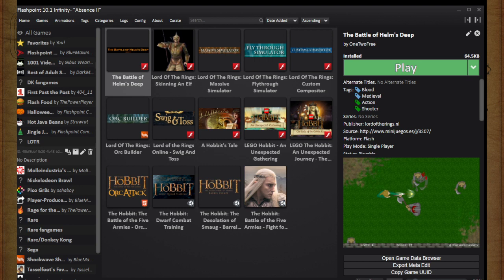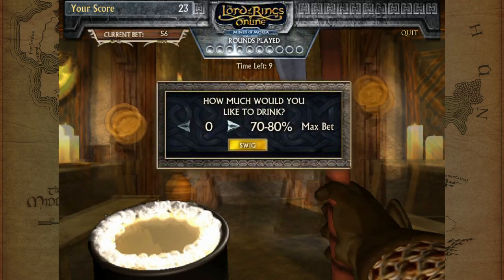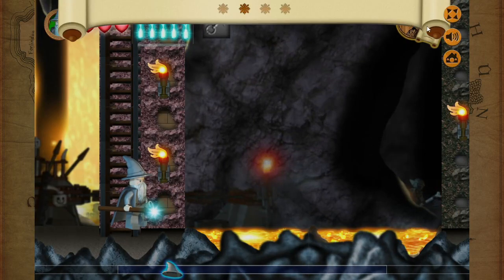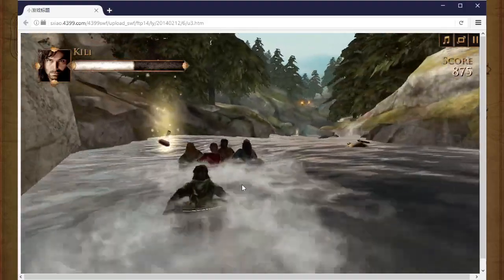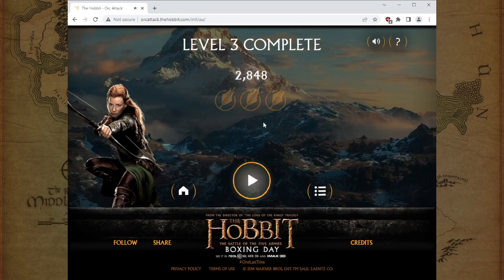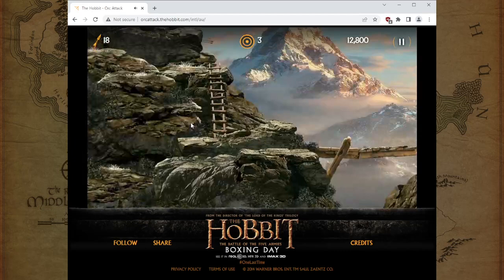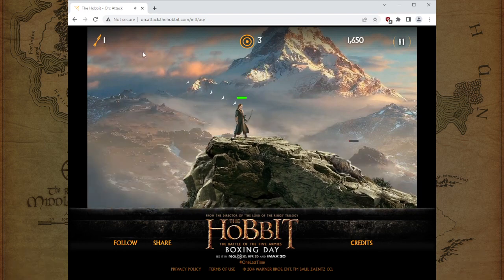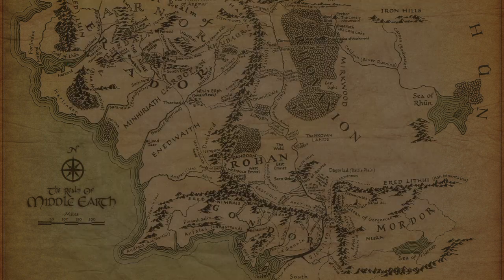Stream: Lord of the Rings Flash/web games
Following my previous stream of various Tolkien-derived phone games archived in Kahvibreak, here's some games from its sister project Flashpoint! Flashpoint aims to preserve and present games made for Flash, Shockwave, and even HTML5 and other web-based technologies. There's some old simulator toys to promo the original films, a bunch of games for the Hobbit films, and some unofficial ones sprinkled in as well. Games played:

-The Battle of Helm's Deep, a simple cartoony top-down action game made for a probably official Dutch website for the films. Legolas has to shoot orcs as they very quickly approach. I got up to phase 3 and no further.

-Weta Digital simulator toys: intended to demonstrate some of the technology used for creating large-scale digital effects for the LotR films, they're simple little things: Skinning an Elf, Massive Simulator, Flythrough Simulator, Custom Compositor, and Orc Builder.

-Swig and Toss. A promotion for the first expansion to the MMO The Lord of the Rings Online, Mines of Moria, this has you swilling beer and fighting your increasing inebriation to throw an axe at a target. Cute.

-A Hobbit's Tale. An unofficial hidden object game, I picked it because the main character is named Milo, like me! I had a nice time getting through a few screens of this and found the sometimes anachronistic items amusing.

-Lego The Hobbit: An Unexpected Gathering, and The Halls of the Goblin King. This pair of minigames tying into the Lego game are charming. One is a multi-tasking game of answering the door and serving dwarves food at Bag End, while the other is a platformer where Gandalf and Bilbo fight their way through Goblin Town. I played through both, although the unlockable pictures function seemed to be broken.

-The Hobbit movie Unity games. This set of three 3D minigames were quite well made and impressive. Dwarf Combat Training is a simple Soul Calibur-esque one on one fighting game. Barrel Escape involves moving your barrel through the river and shooting at orcs, and was surprisingly good. Fight for Middle-Earth is a brawler of sorts, with four factions that all play about the same.

-Orc Attack. Another Hobbit trilogy tie-in, this one is an Angry Birds-like where your chosen archer (Tauriel for me of course) has to kill all the orcs. It's a decent mix of puzzle and action, although a few stages demand too much precision or luck. I'm pleased to say I got through the whole game, eventually. Note that in Flashpoint's version, Tauriel was broken but this HTML5 game is still live on the web, so I played it there!

-I finished up by briefly playing the unofficial game Hobbit Rampage, which was a bit of silly fun. There's plenty more like it from "Games of Gondor" in Flashpoint.